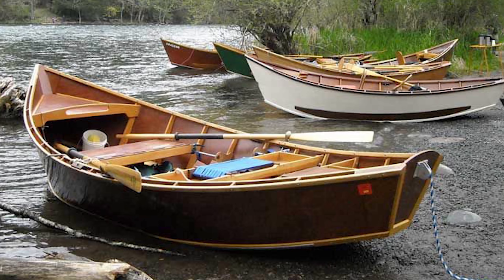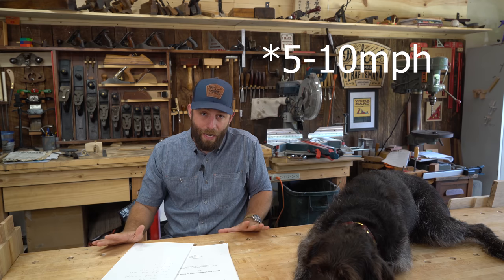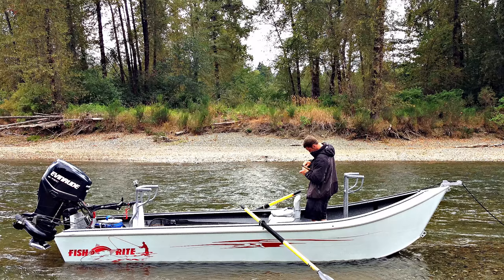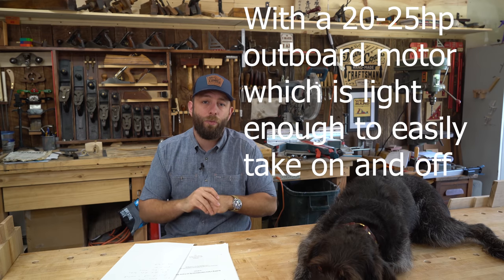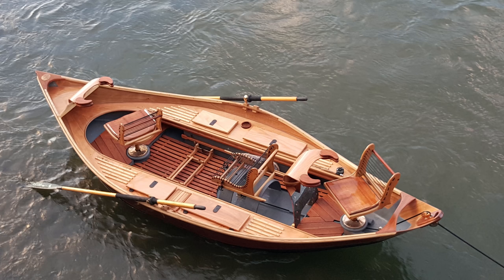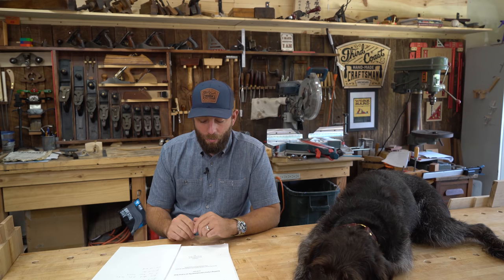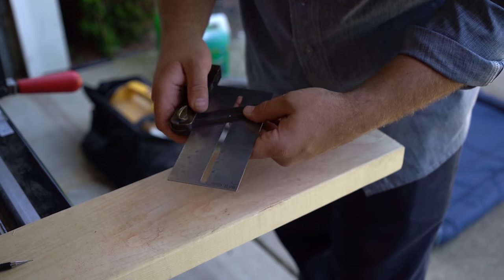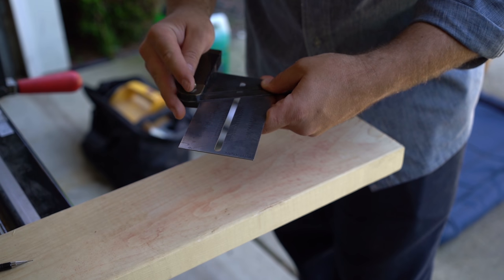Wooden Boat Build // Part 1: Intro and Strongback // Drift Boat Power Drifter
Part 1 of my wooden drift boat/ power drifter. Introduction to the project and building the strongback which is a giant sawhorse type frame that you build the boat on.